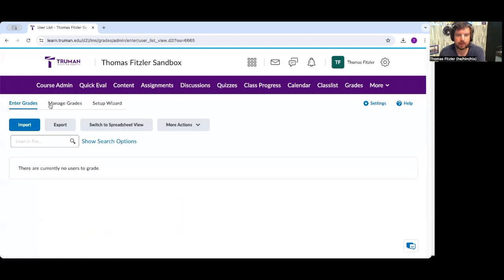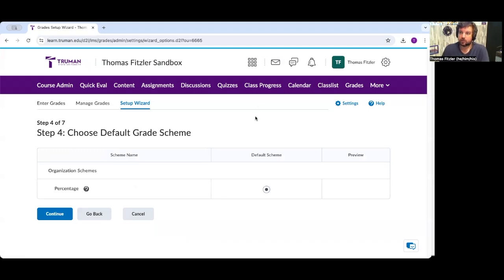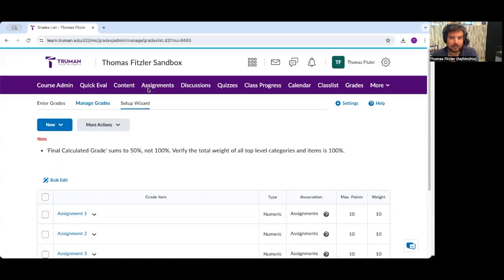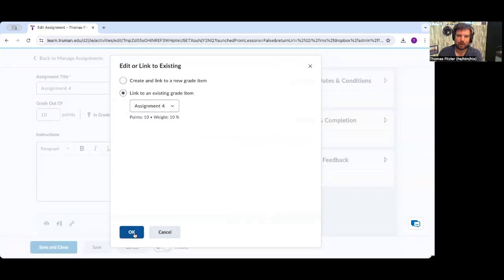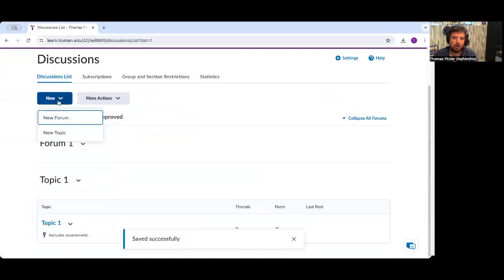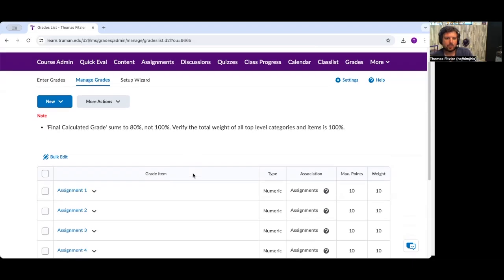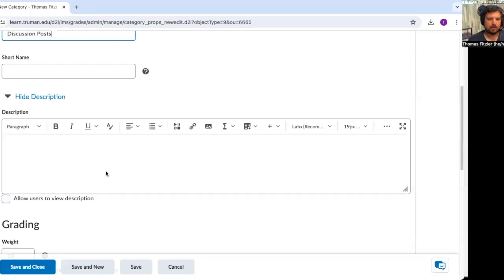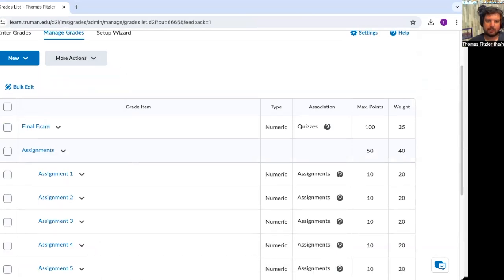D2L Gradebook Essentials- Truman Tech Break